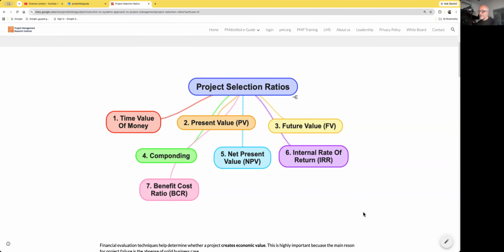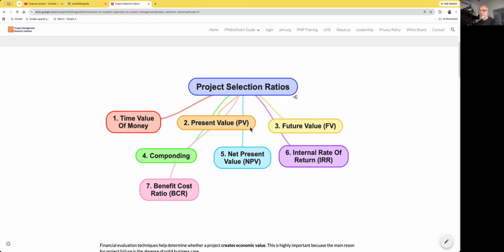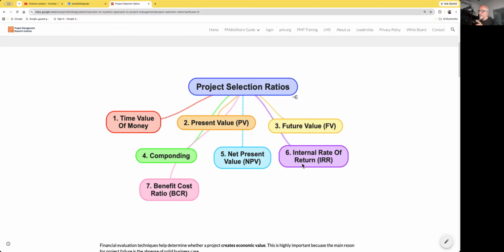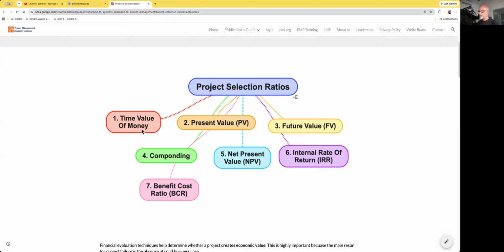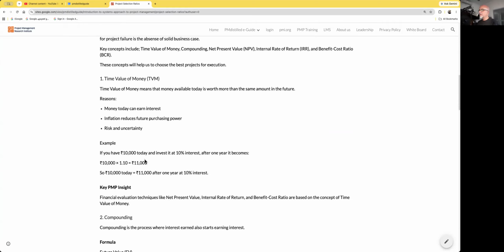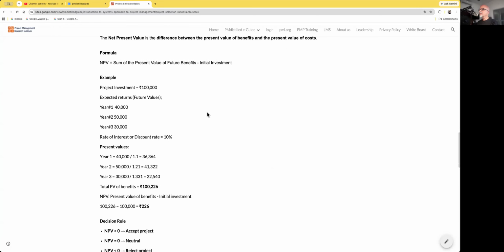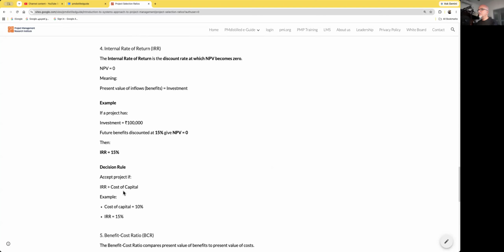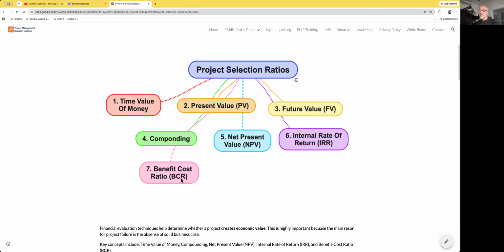PMdistilled Lesson - Project Selection Rations